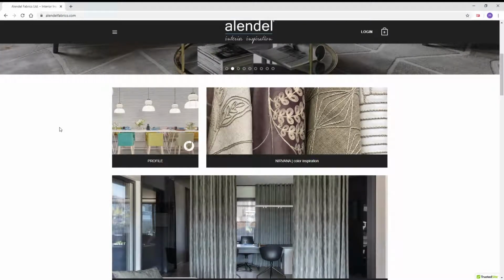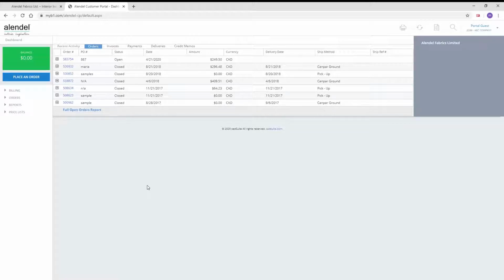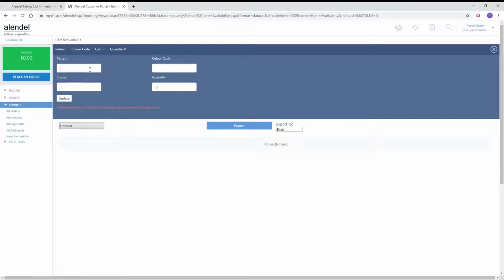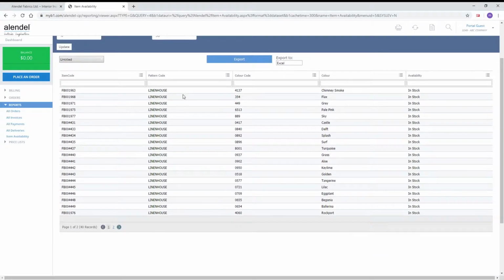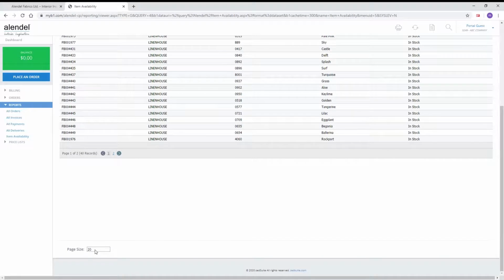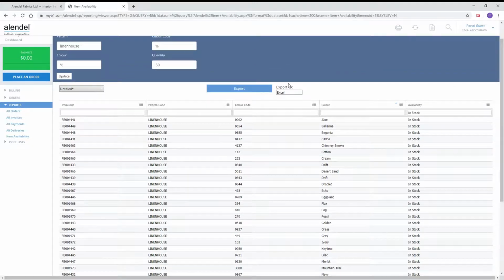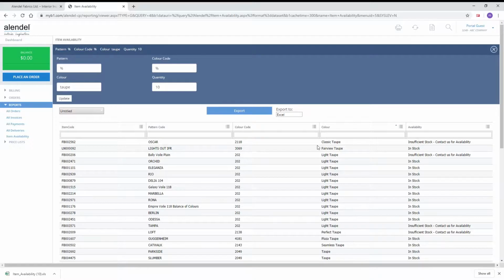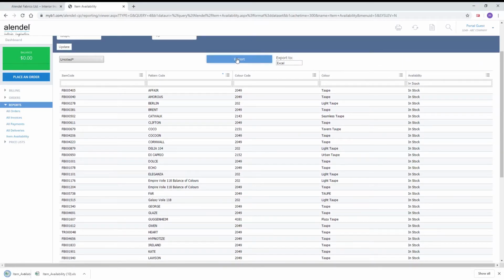How To: Check Stock On Alendel's Customer Portal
How to use Alendel's Customer Portal to check stock.